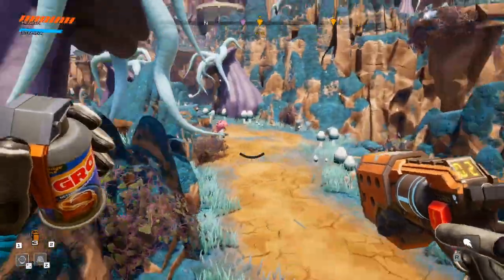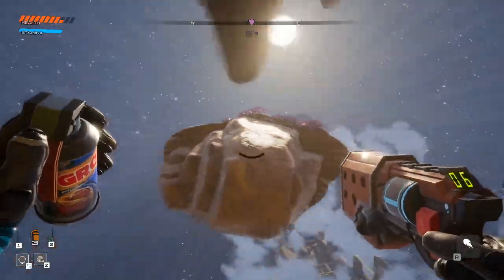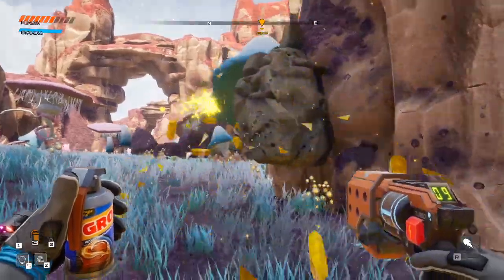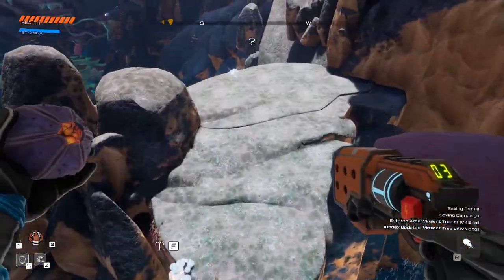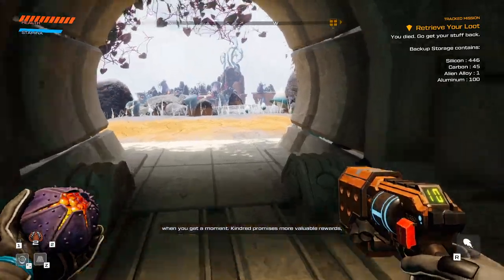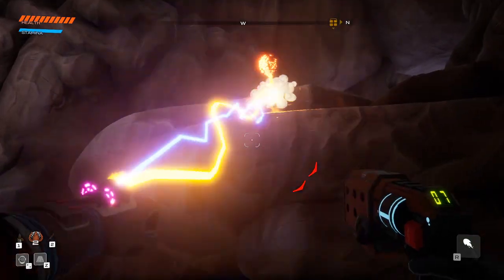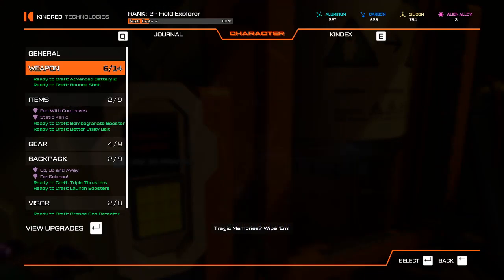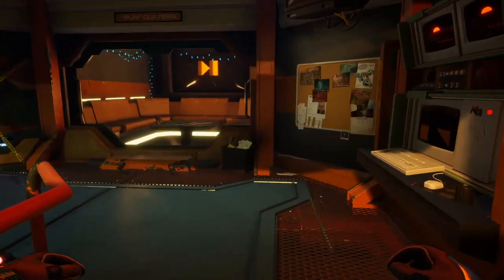Evna Plays Journey to the Savage Planet Episode 7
🌌 Explore the Unknown | Journey to the Savage Planet 🚀
Join Evna as we embark on a thrilling expedition in Journey to the Savage Planet, where exploration meets humor on a vibrant, alien planet. Discover bizarre creatures, uncover hidden secrets, and survive the wilds as we navigate a colorful world teeming with adventure.

About the Game:
In Journey to the Savage Planet, you play as an explorer for Kindred Aerospace, tasked with charting an uncharted alien world. Engage in first-person exploration, encounter peculiar creatures, and complete a variety of missions as you strive to survive and thrive on this strange planet. The game combines witty humor, stunning visuals, and engaging gameplay to create a unique space adventure.